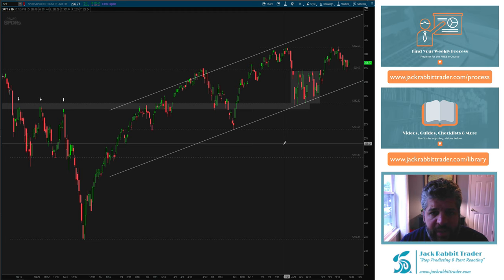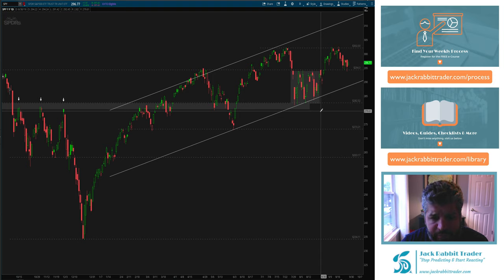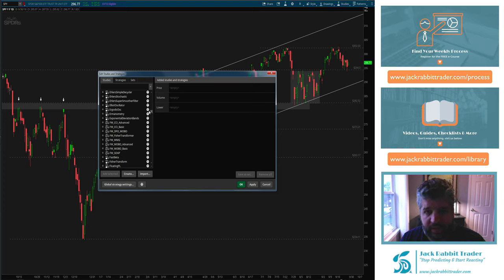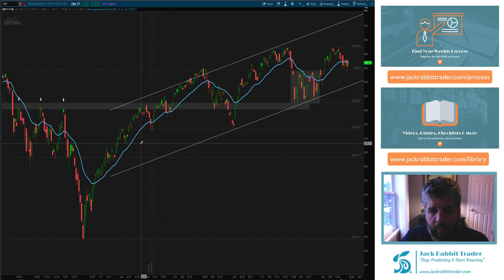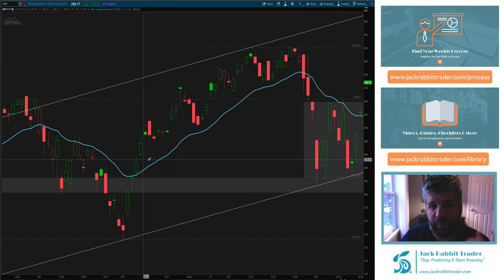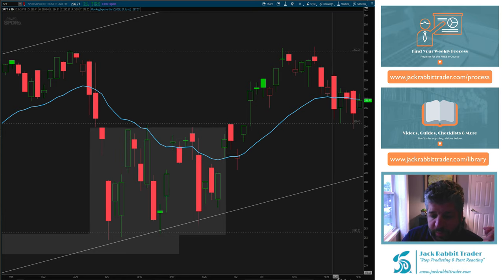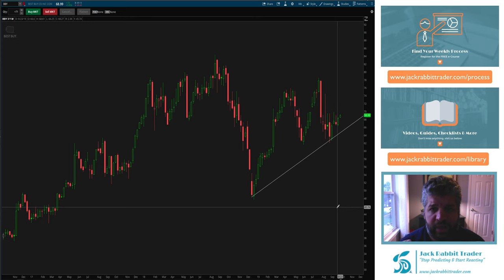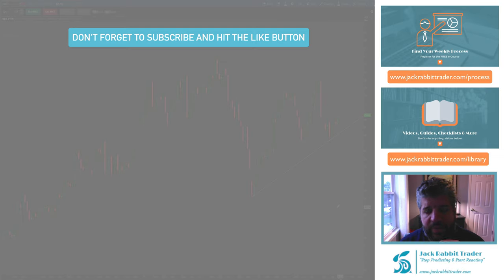3 Ways to Use Moving Averages in Your Trading | Jack Rabbit Trader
Moving averages can be a great tool if you use them properly.  In this video I go over the three most common ways, two of which I use every week to scan for trades and keep me in-sync with the market.